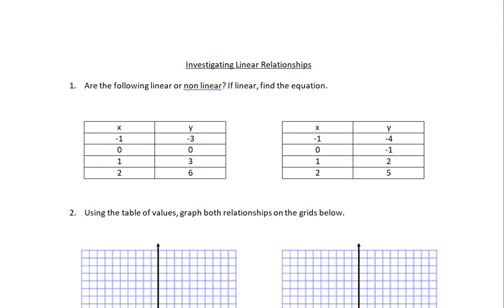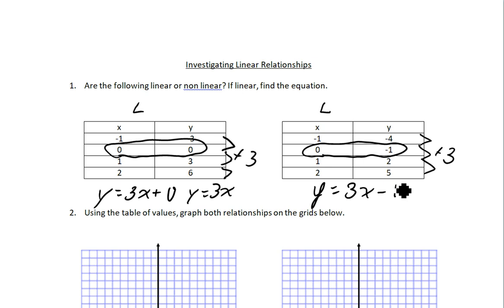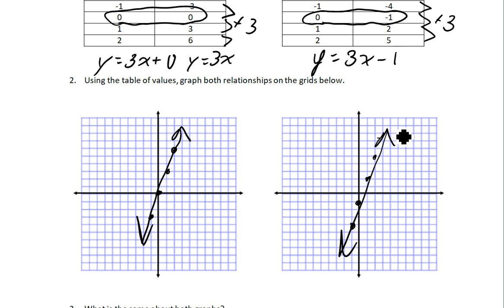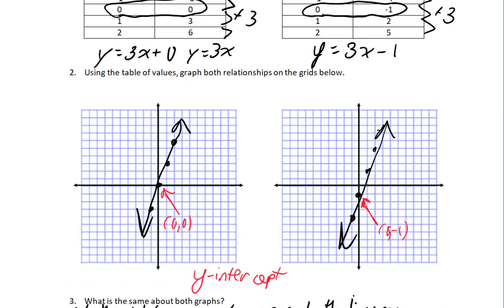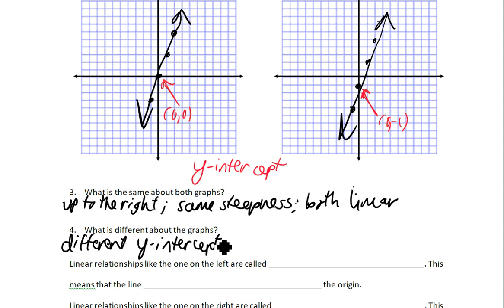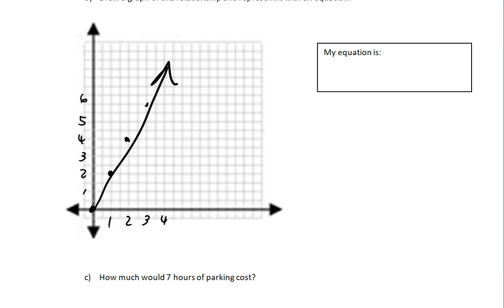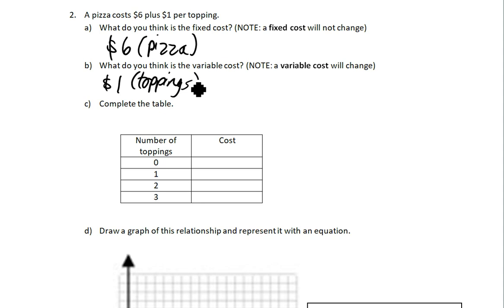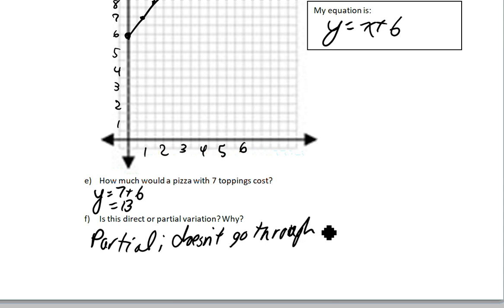Investigating Linear Relationships Video